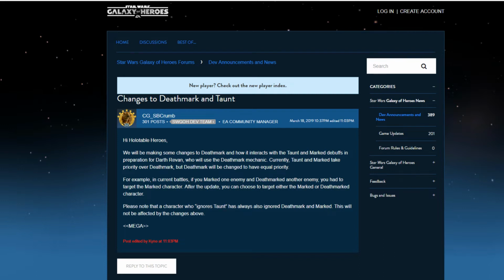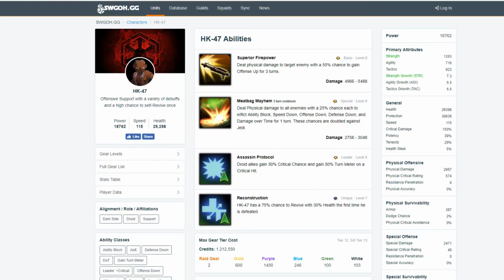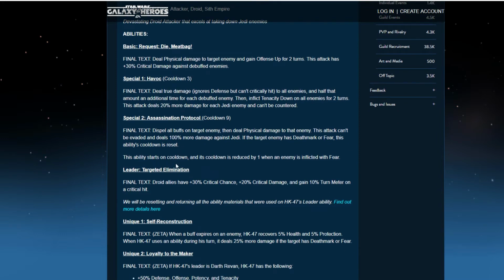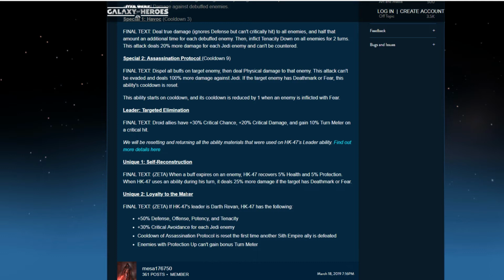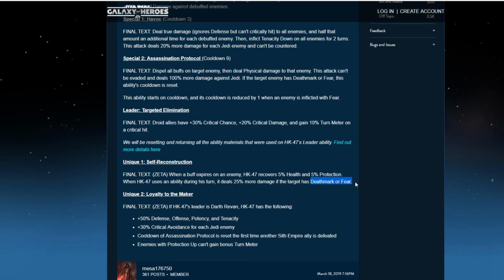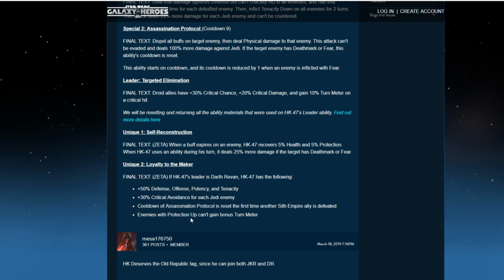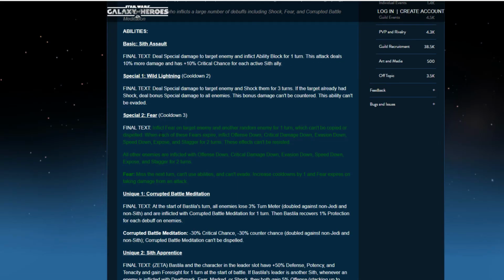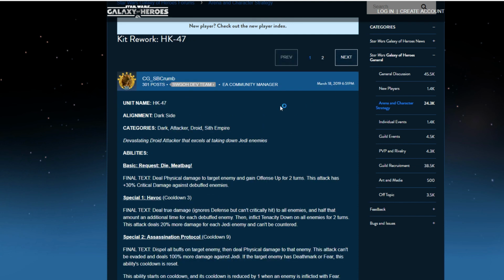SWGOH: HK-47 & Fallen Bastila Reworks Revealed. Changes to Deathmark.